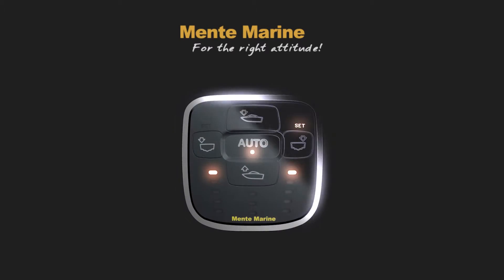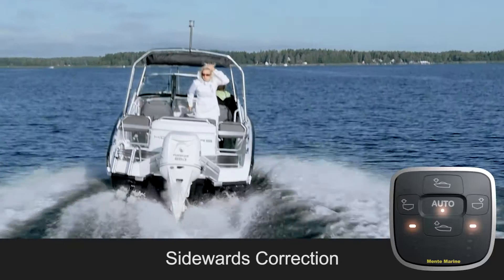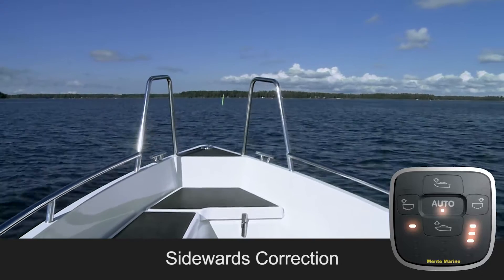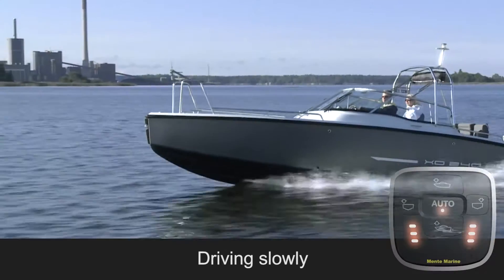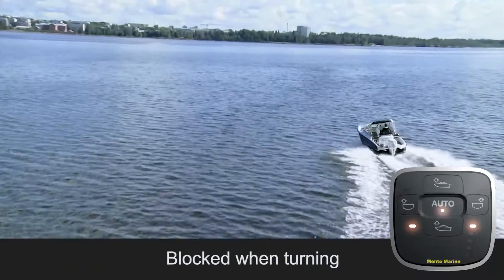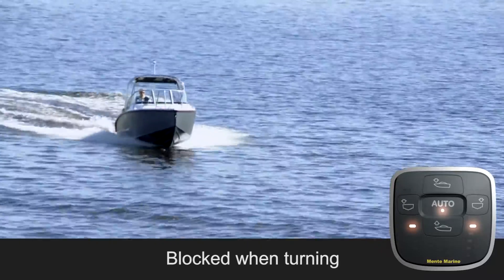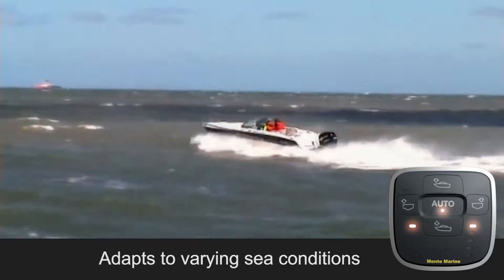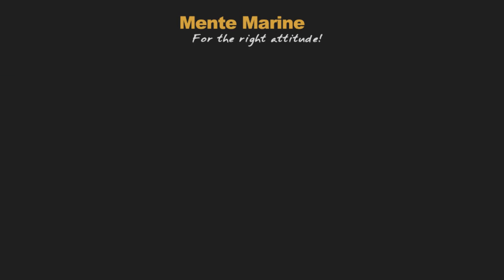Mente Marine v 0 5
Automatiska trimplan. ACS = Attitude Control System
Panel med inbyggd GPS och gyron som automatiskt justerar båtens gångläge. Mycket enkel installation då man bara bytar ut panelen och behåller övrig trimplansutrustning oavsett fabrikat.